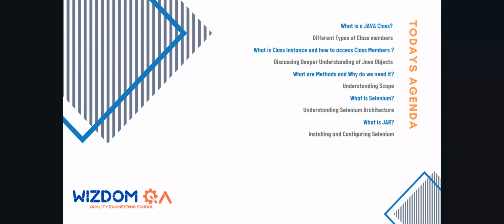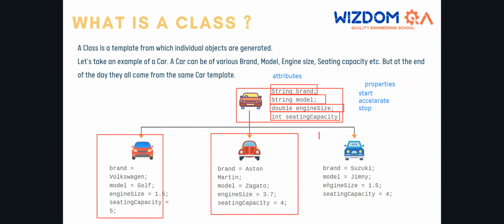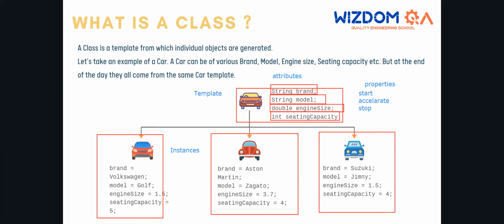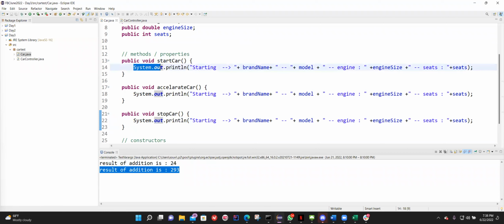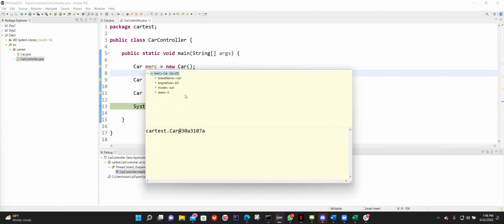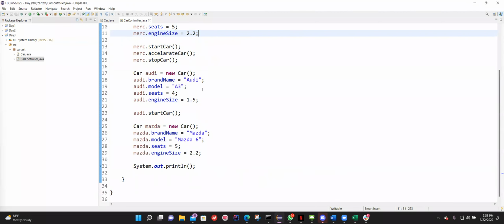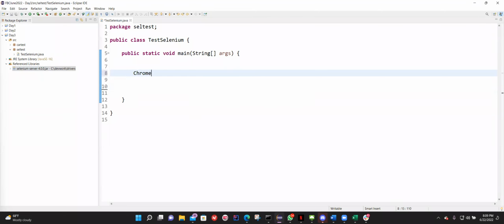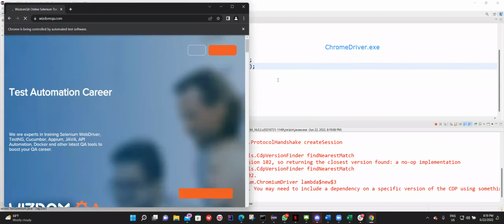Day 3 Bootcamp - June 2022